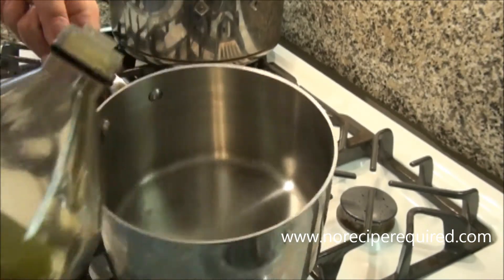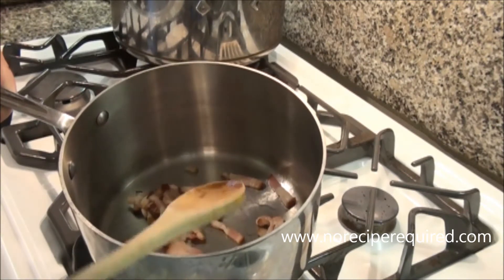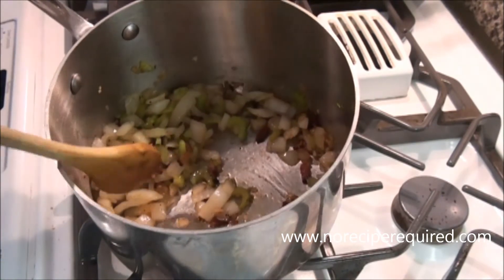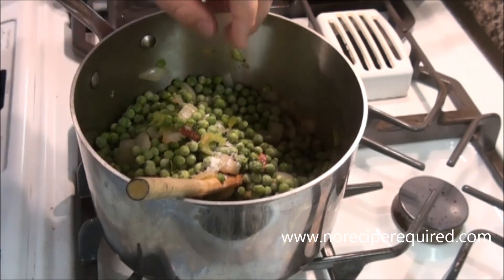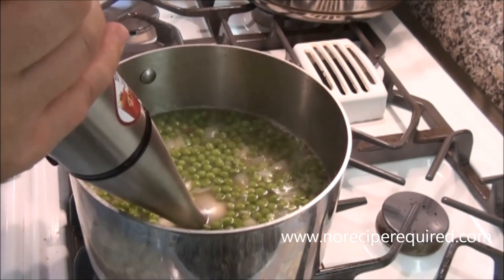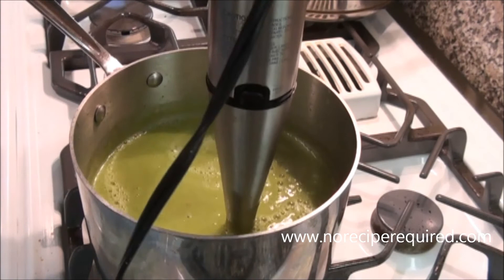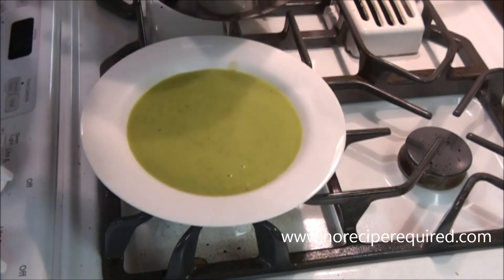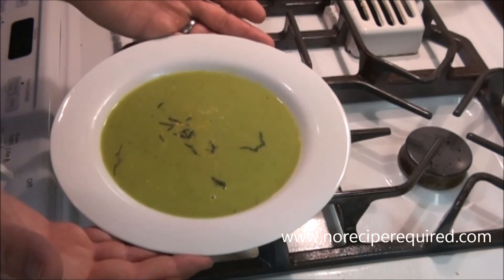Pea Soup - NoRecipeRequired.com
This Pea Soup recipe is simple, delicious and elegant. I love the bright green color and the amazingly fresh flavor. I like to add a touch a mint, but that's totally optional. The soup is really very healthy, low in calories and low in fat, and only takes about 30 minutes to make. so I hope you give it a try. Garnish with anything from sour cream, to croutons, to bacon bits. Enjoy.

For the full write up and list of ingredients head over

You can find some more great soup recipes by doing a quick search